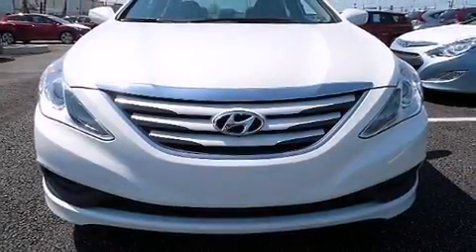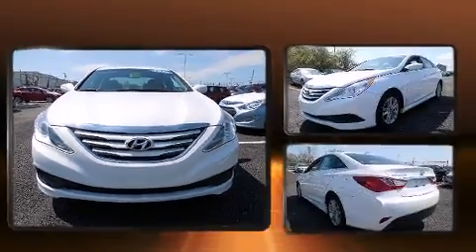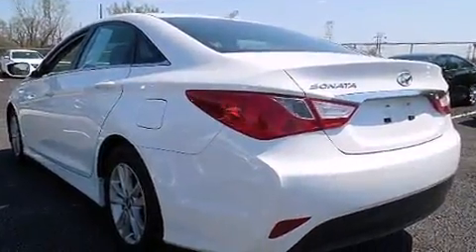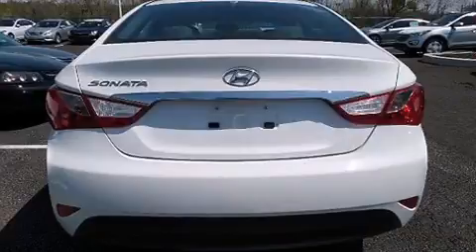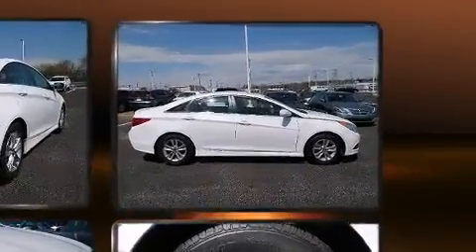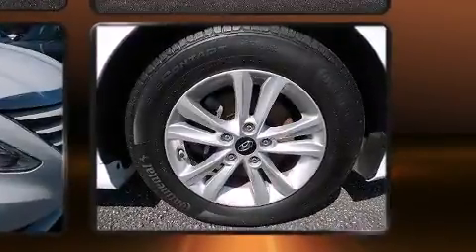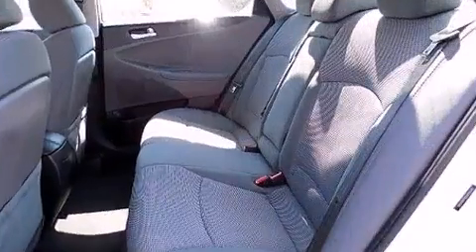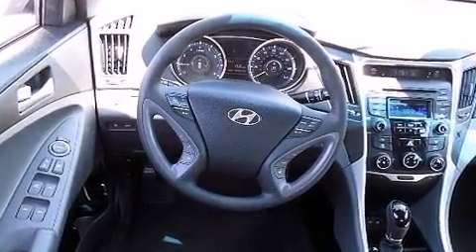2014 Hyundai Sonata GLS in Conshohocken, PA 19428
Conicelli Hyundai
1208 Ridge Pike

Sensibility and practicality define the 2014 Hyundai Sonata. With less than 40,000 miles on the odometer, this 4 door sedan prioritizes comfort, safety and convenience. It features a front-wheel-drive platform, an automatic transmission, and a 2.4 liter 4 cylinder engine. All of the premium features expected of a Hyundai are offered, including: delay-off headlights, a tachometer, speed sensitive wipers, front bucket seats, power door mirrors and heated door mirrors, an overhead console, and remote keyless entry. Audio features include a CD player with MP3 capability, steering wheel mounted audio controls, and 6 speakers, providing excellent sound throughout the cabin. Hyundai ensures the safety and security of its passengers with equipment such as: dual front impact airbags with occupant sensing airbag, head curtain airbags, traction control, brake assist, anti-whiplash front head restraints, a security system, an emergency communication system, and 4 wheel disc brakes with ABS. This car was designed with safety in mind, allowing you to drive with even greater assurance. This vehicle has achieved Certified Pre-Owned status, by passing Hyundai's comprehensive certification process, including a rigorous 150 point inspection! Our team is professional, and we offer a no-pressure environment. We'd be happy to answer any questions that you may have. Please don't hesitate to give us a call.